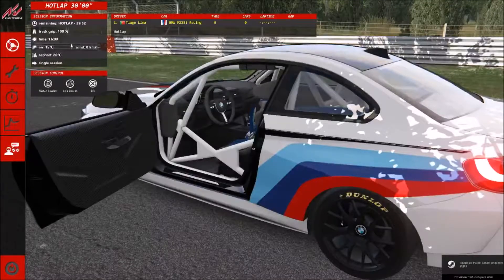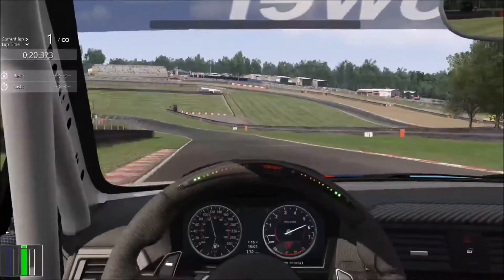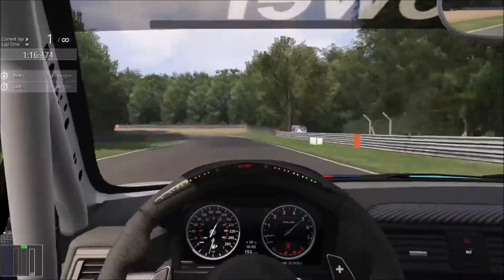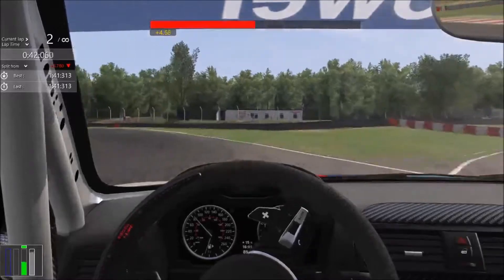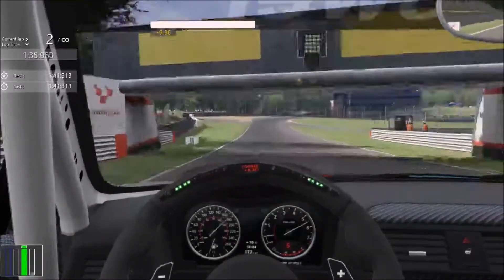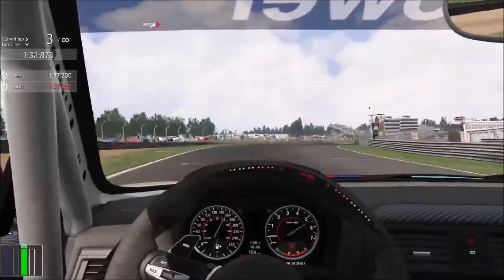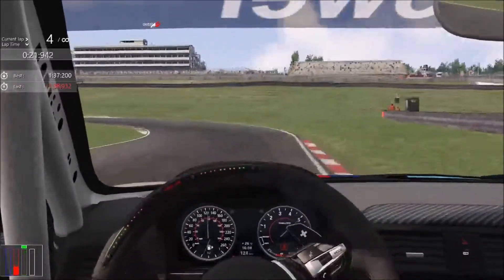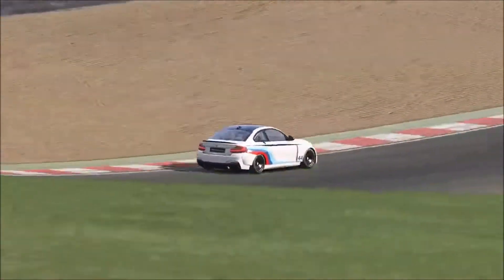Sim Racing - The Math Of the Racing Line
It’s the fastest way around the track so lets try to see how to do a proper racinh line